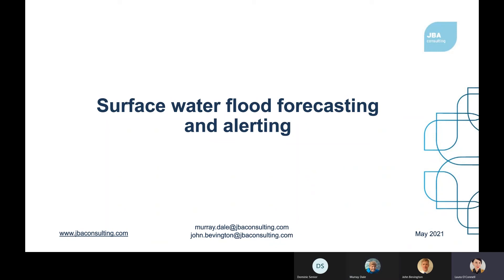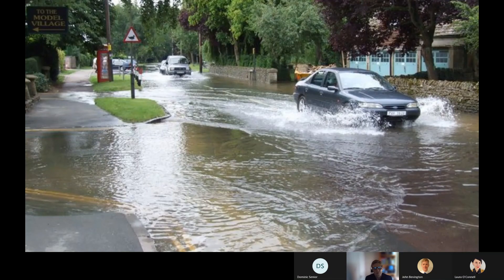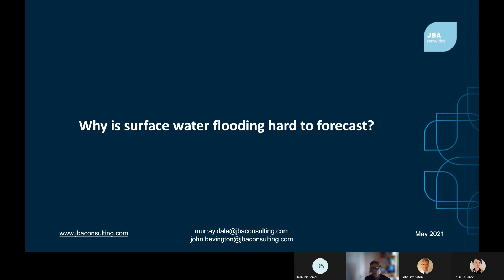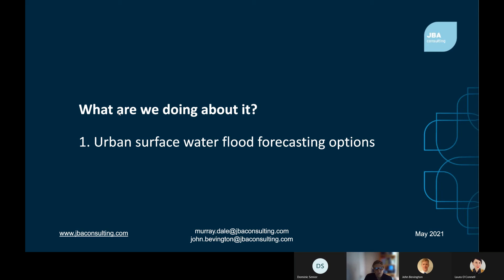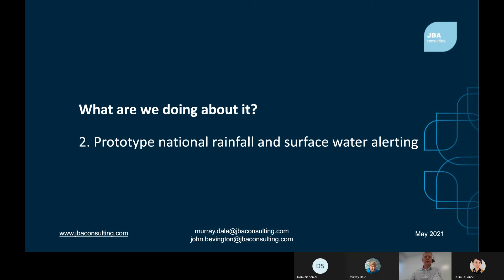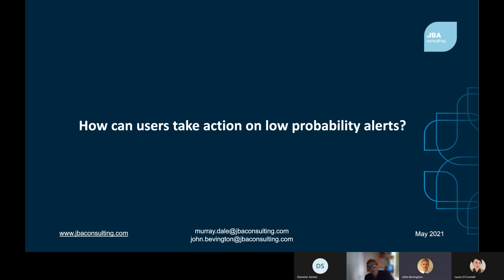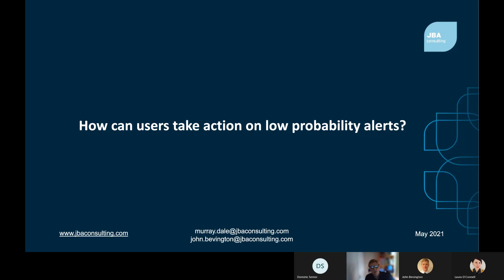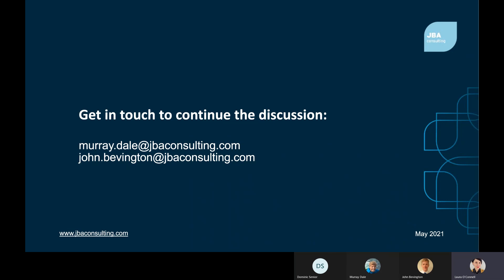Flood Foresight - What is surface water flooding and what can be done about it?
Covering what surface water flooding is and why it is challenging to forecast and warn for, as well as new technologies for effective surface water flood forecasting communication, JBA Technical Directors Murray Dale, and John Bevington, answer many frequently asked questions about this complex problem and what can be done about it in this short presentation.